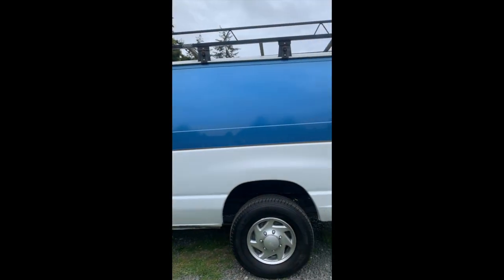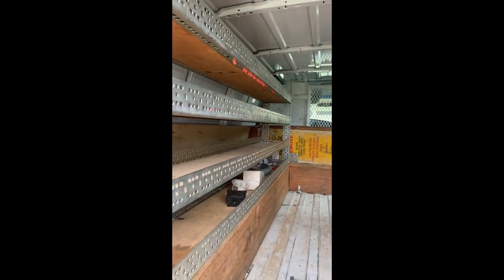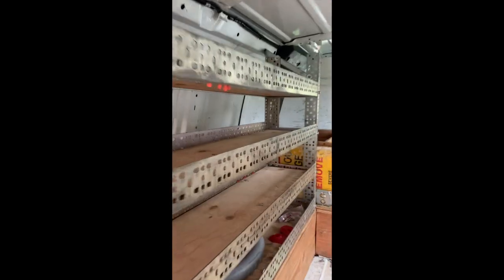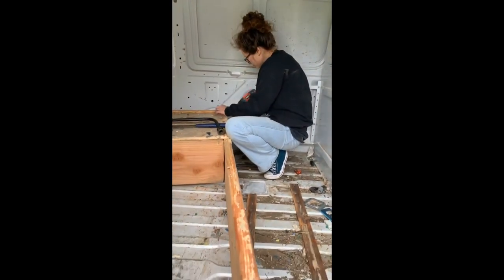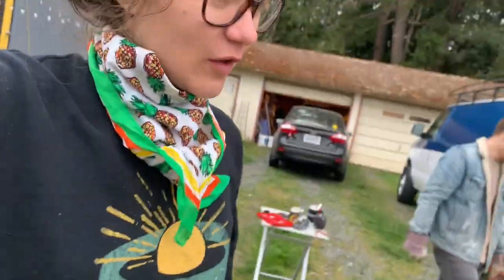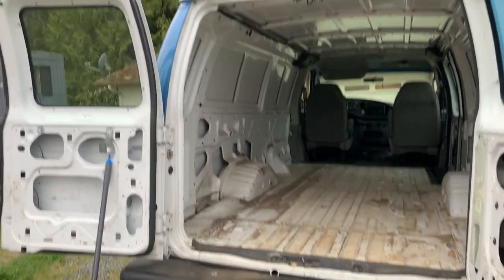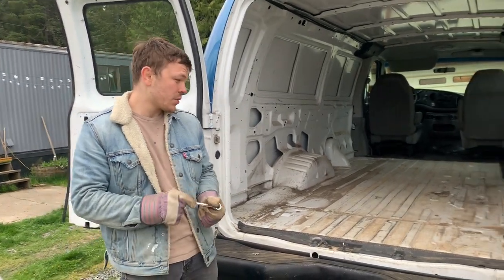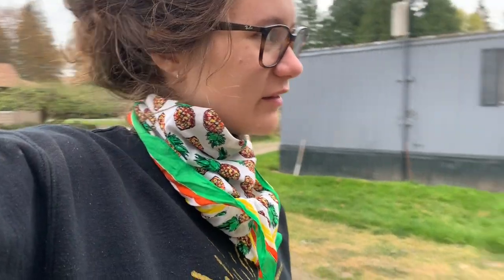Ford E350 SD Cargo to Camper Van Conversion - Vlog 1 - Day 1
We just bought an '08 Ford E350 SD Cargo van that we are converting into our custom camper van. In this video, we document what the van looked like the day we got it, and after our first day's work on it.
Vlog #2 coming soon!